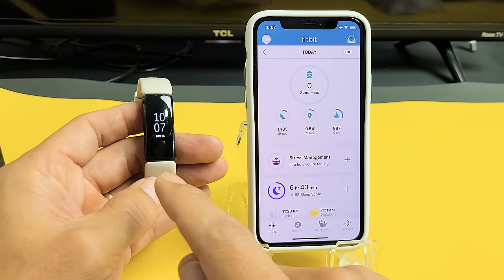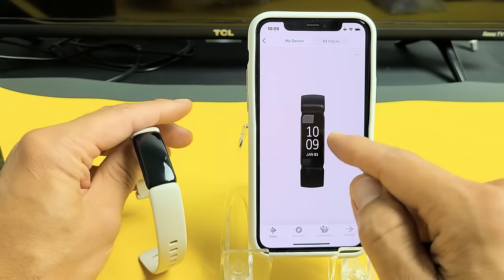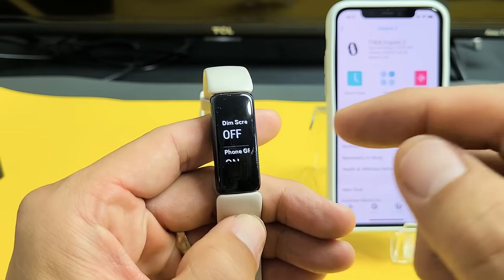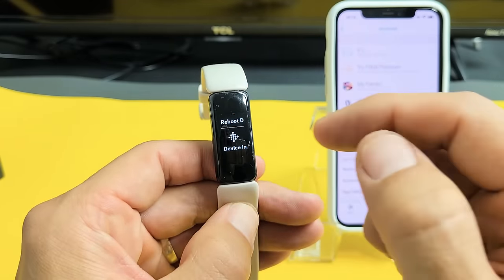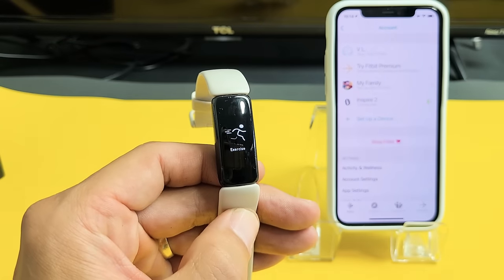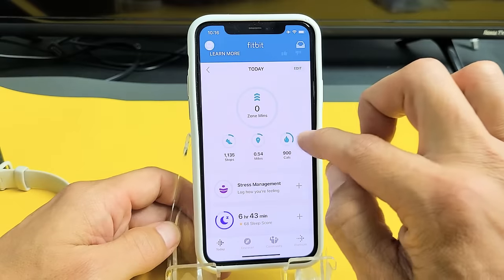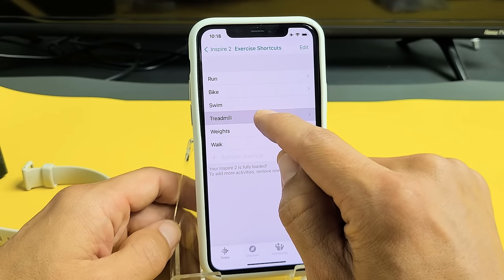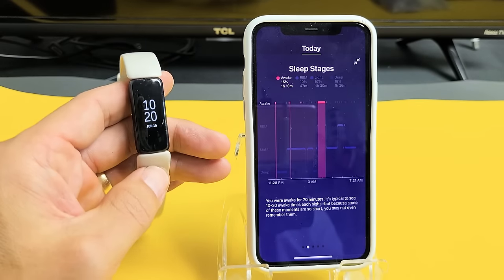Fitbit Inspire 2: How to Use for Beginners (Everything You Need to Know)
I show you how to use the Fitbit Inspire 2 watch/tracker for beginners. Hope this helps.